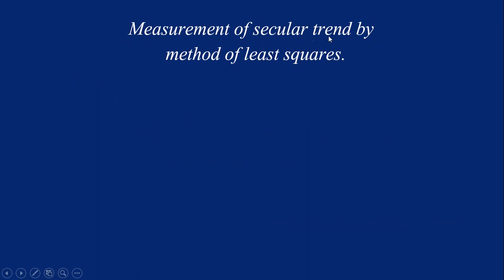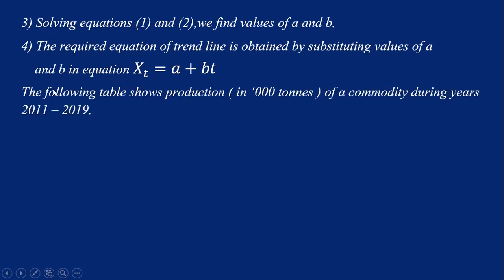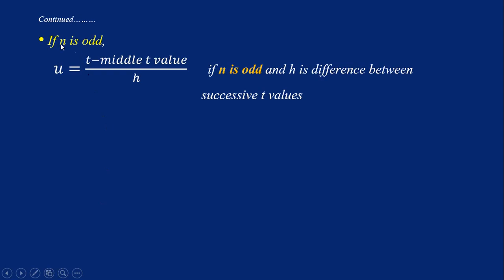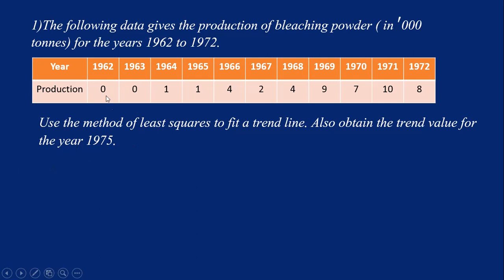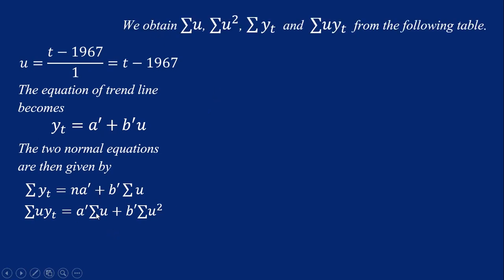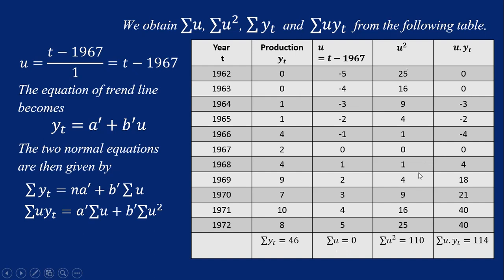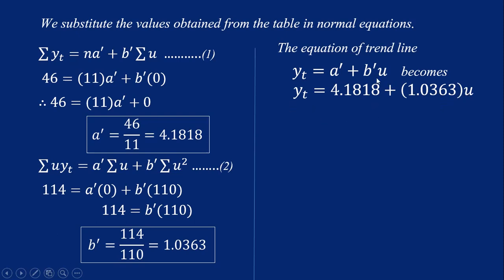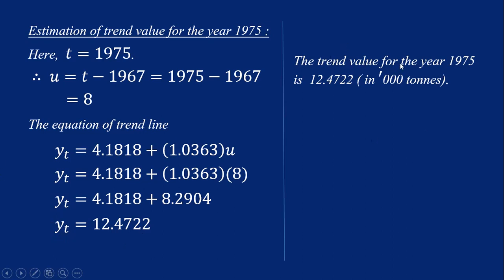Time Series (Part III)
Mathematics. 12th.Commerce. Measurement of secular trend by method of least squares when number of observations (n) is odd.